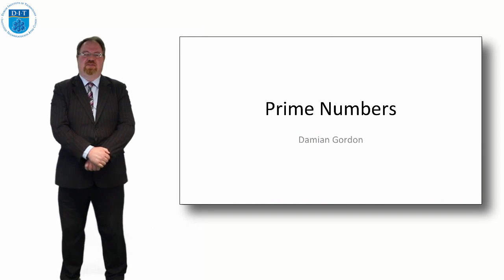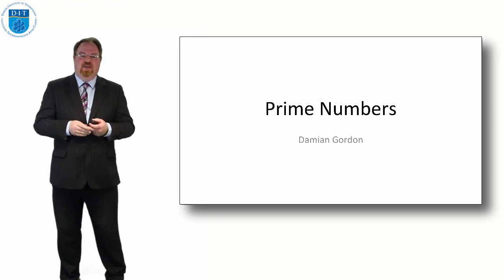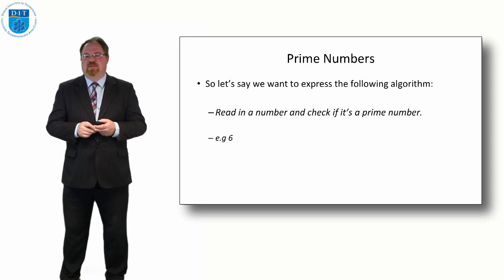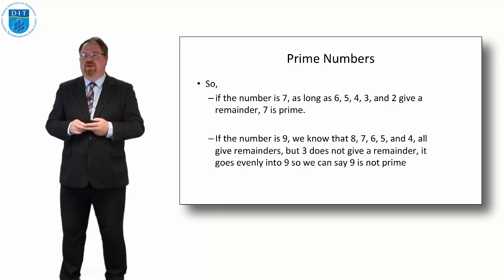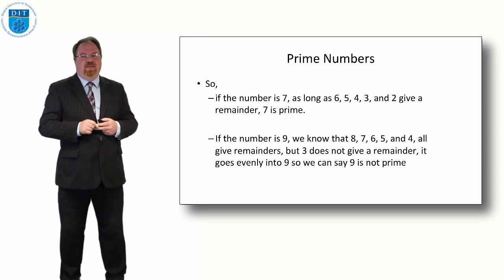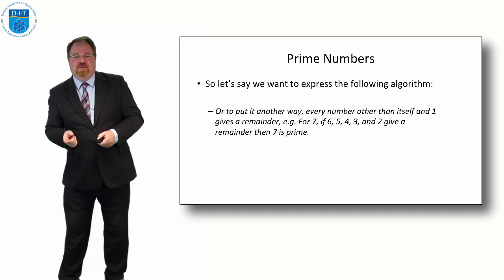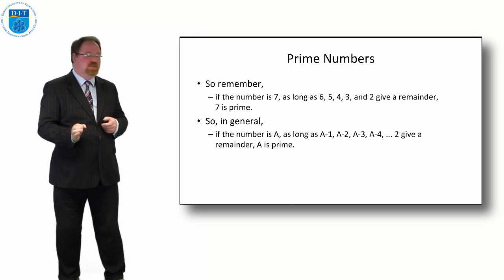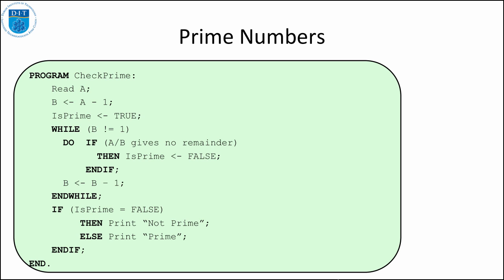Pseudocode: Algorithms - Prime Numbers